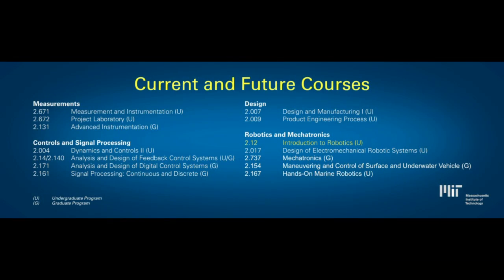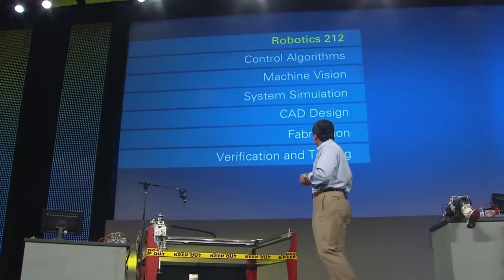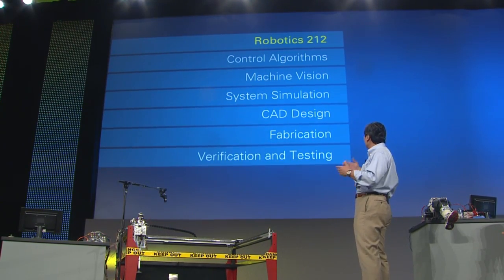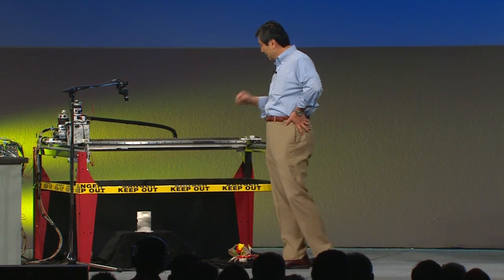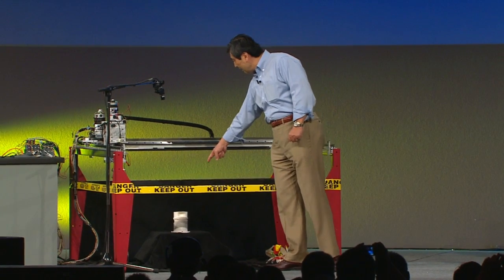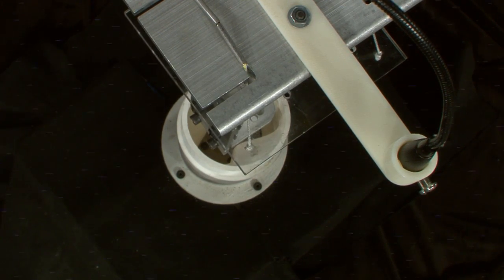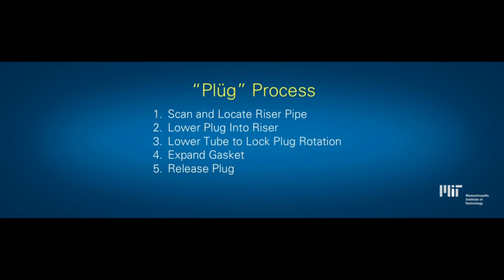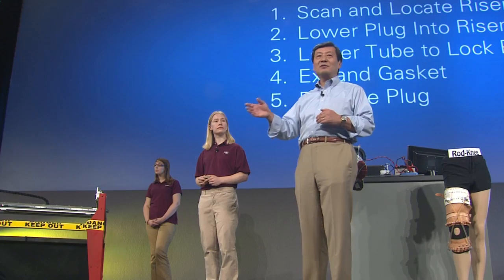MIT uses NI LabVIEW to Plug Broken Oil Wells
Listen as Professor Asada, Trevor Shannon and Maia Bageant from MIT talk using NI LabVIEW and CompactRIO to control a three-axis robotic gantry system to plug a broken oil well.  Hear how they developed the autonomous system and see the demo in action.